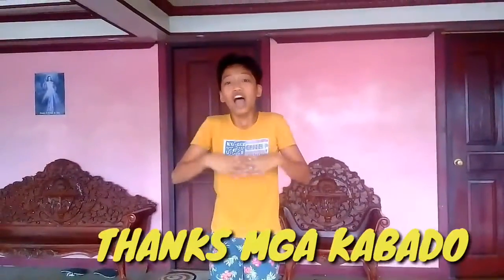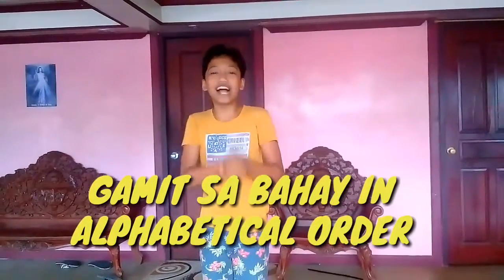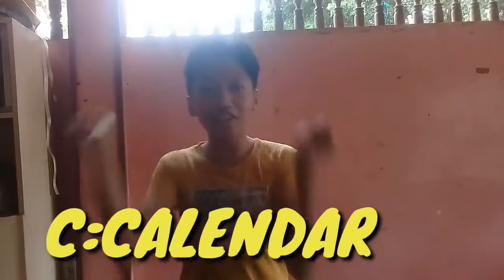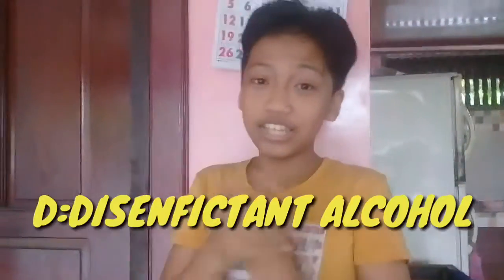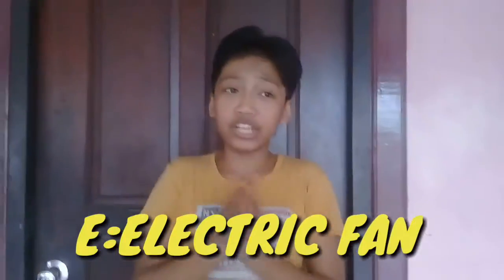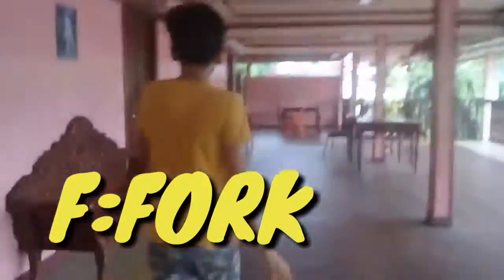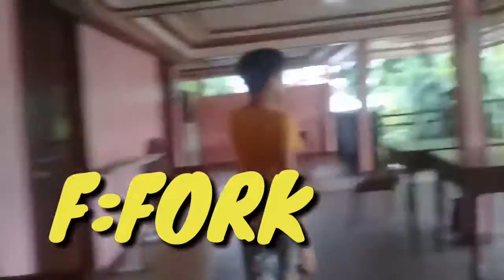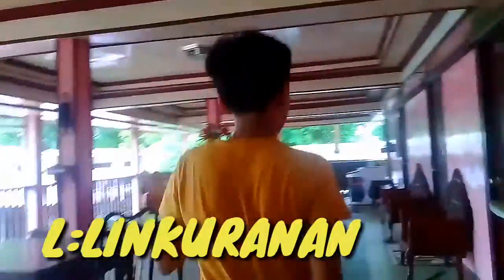Alphabetical Letter Na Gamit Sa Bahay Challenge (90 sub Special Part2)